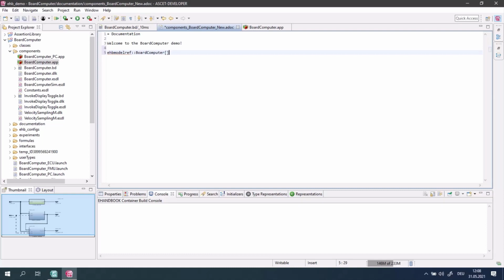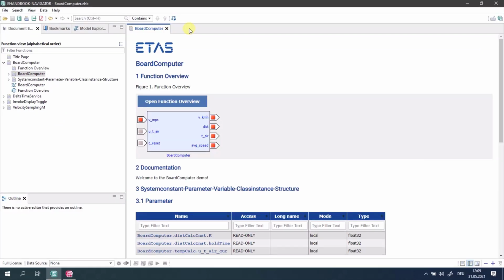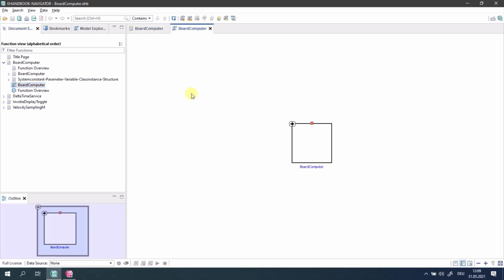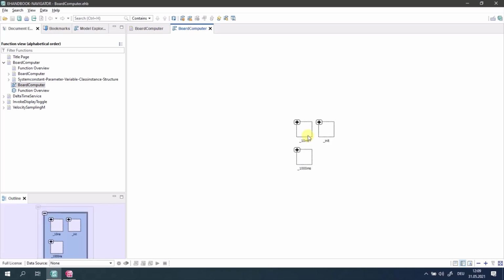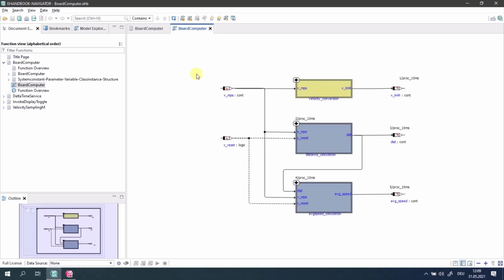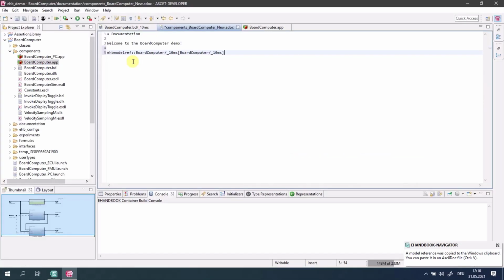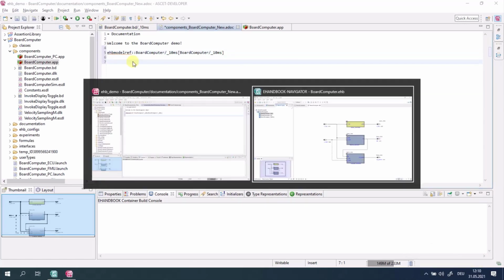EHANDBOOK-NAVIGATOR V9.1 – Obtaining EHANDBOOK model references for AsciiDoc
- New feature: Obtain complete EHANDBOOK model reference in AsciiDoc syntax directly from EHANDBOOK-NAVIGATOR.
- Benefits:
  1. Quick and easy copy & paste mechanism for creating embedded model screenshots with a link to the corresponding interactive model in EHANDBOOK.
  2. Avoids typos by writing EHANDBOOK model references manually.